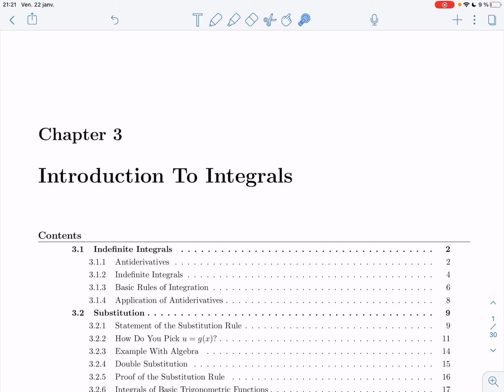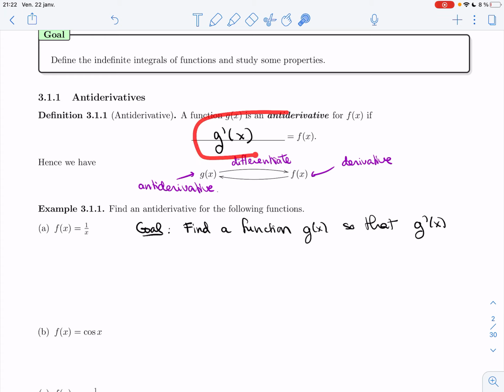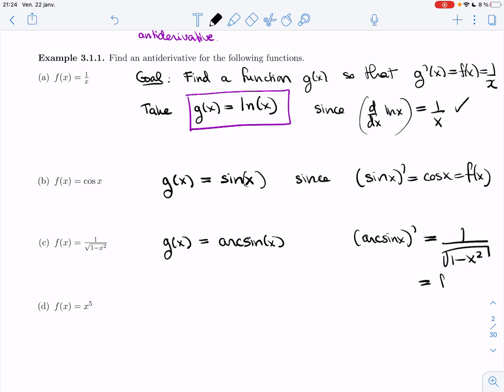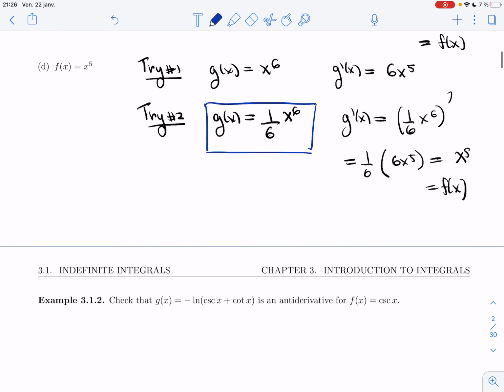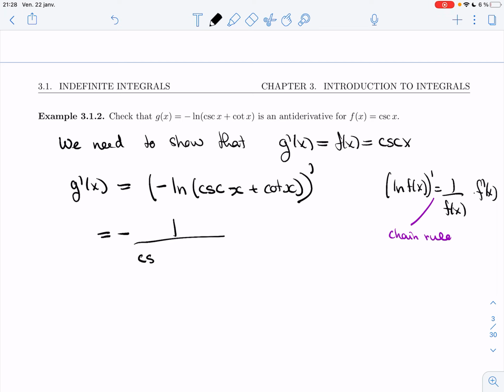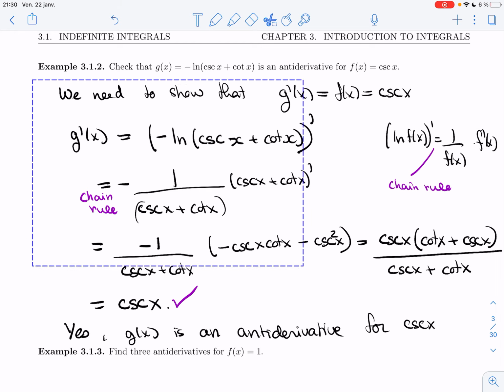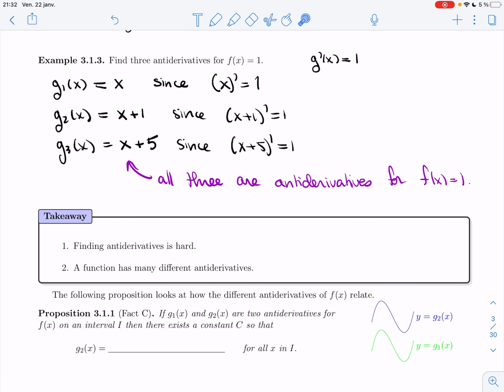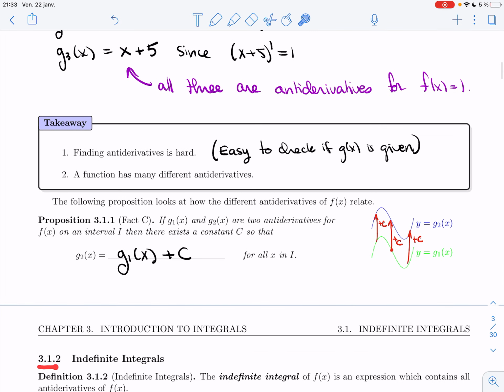Calculus 2 (203) - 3.1 - Indefinite Integrals (Video 1)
It covers the following items :
3.1.1 Antiderivatives
Definition 3.1.1
Example 3.1.1
Example 3.1.2
Example 3.1.3
Proposition 3.1.1"